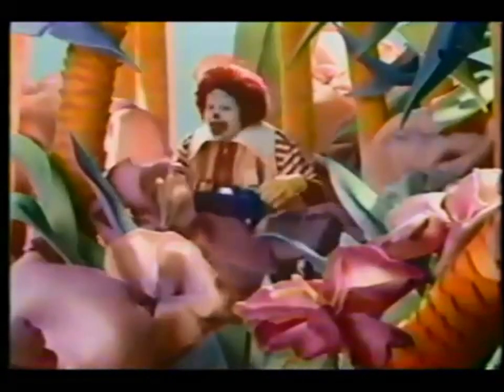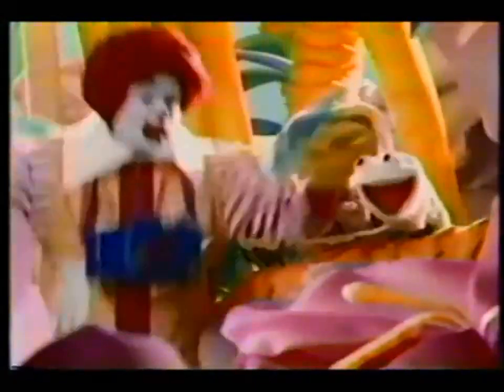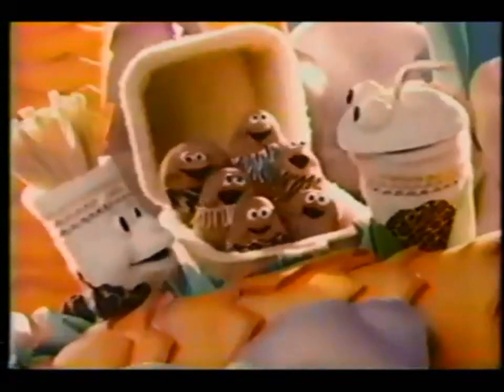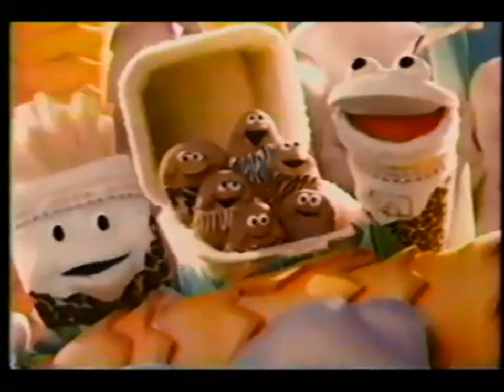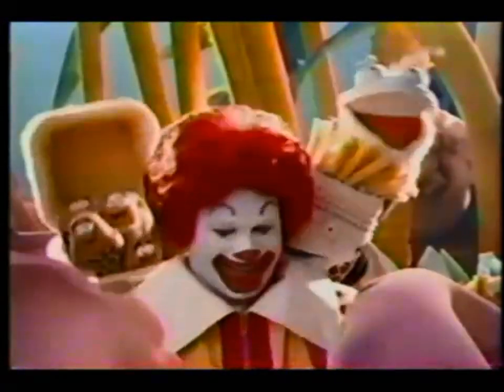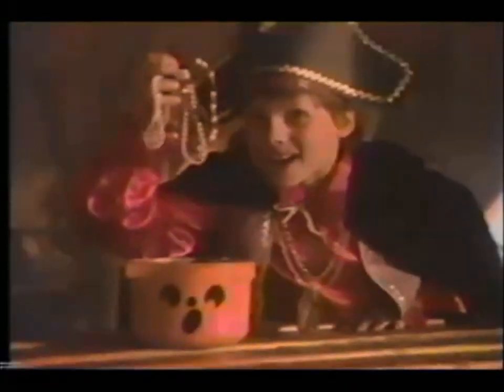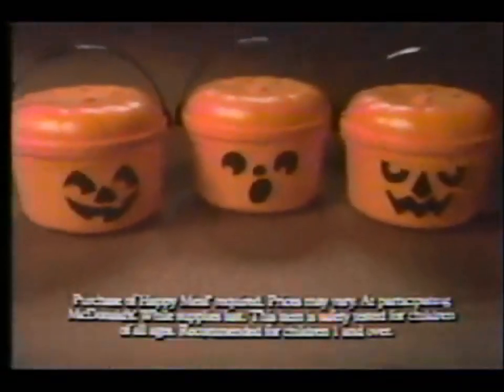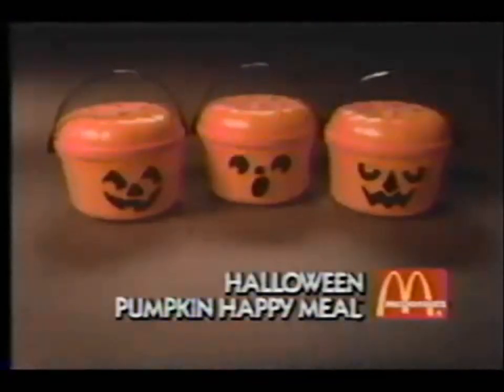1986 McDonalds 1st Series Halloween Pails Commercial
This is the commercial for the first series of Halloween Pails released in 1986.